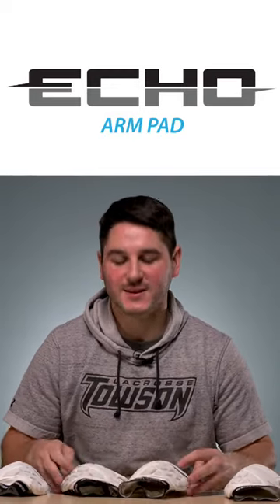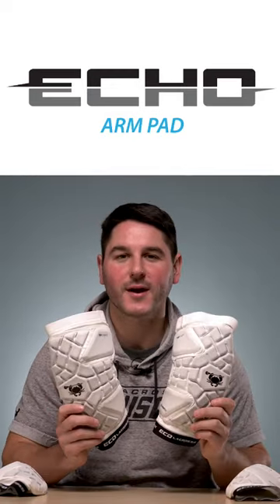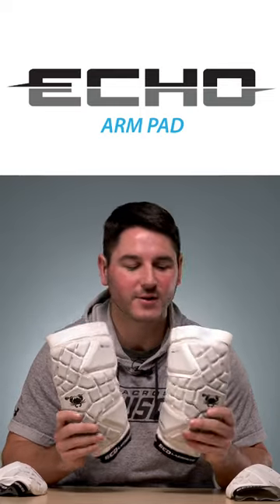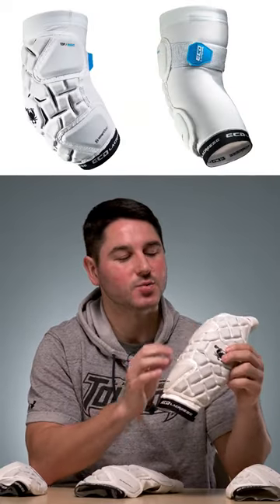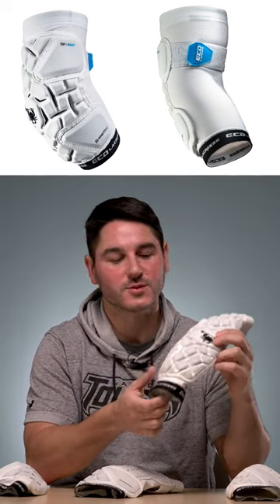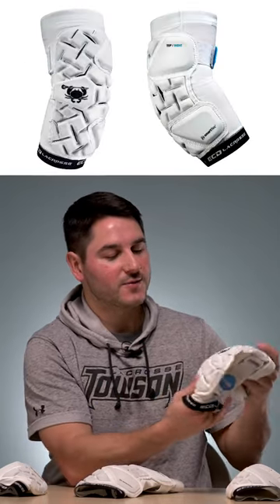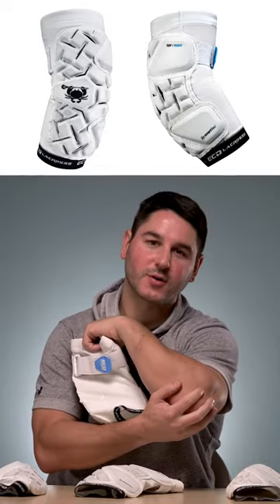The ECHO Arm Pad in under 30 Seconds ⏱️